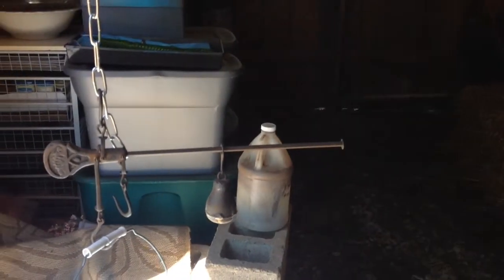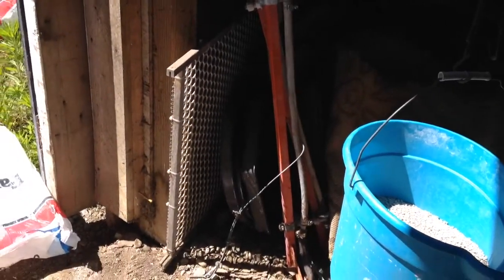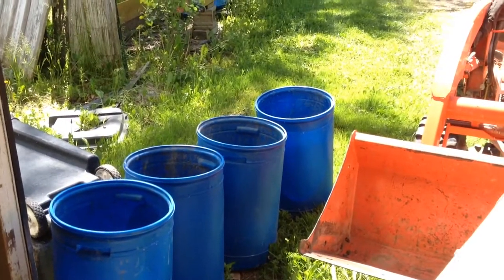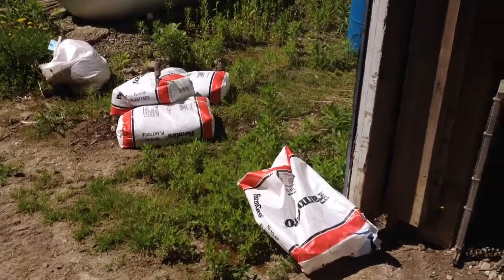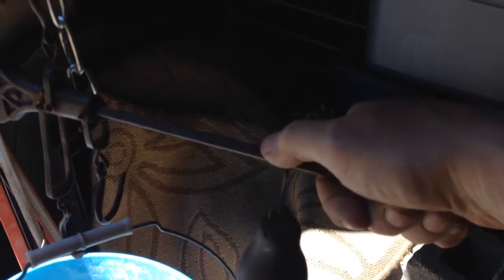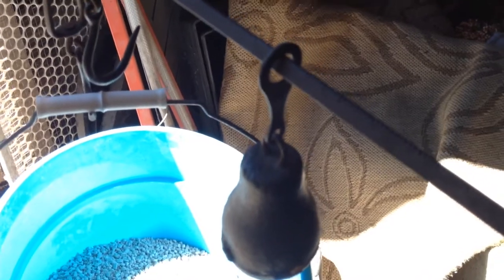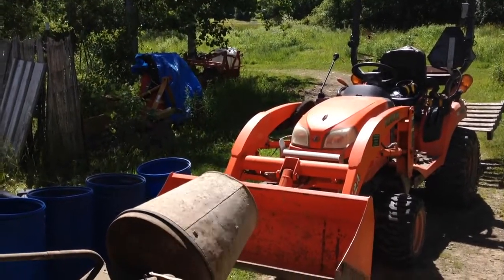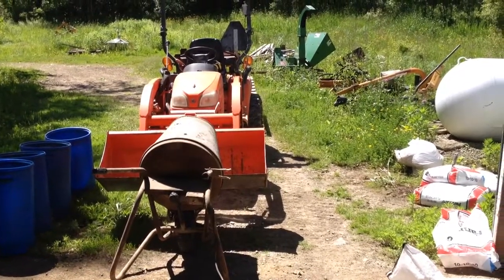Orchard Diary 6/3/2017: Fertilizer blending day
Today I blended in 25 lbs of 0-0-50 with each 50 lb bag of 10-10-10 to boost the potassium level.  I borrowed a cement mixer and that made quick work of it.  I used my  steel yard scale to measure the 0-0-50 and that worked great.  I transferred the mix into plastic utility barrels so that they were manageable by weight.  I recently learned that the "filler" in a bag of fertilizer is lime.  So, a bag of 10-10-10 is 30% nutrients and 70% lime.  Nice to know.